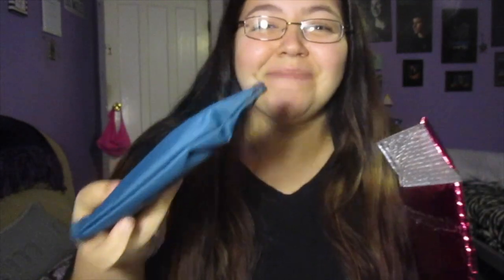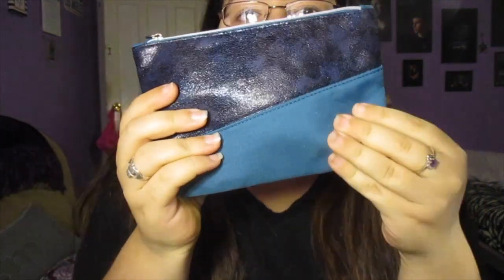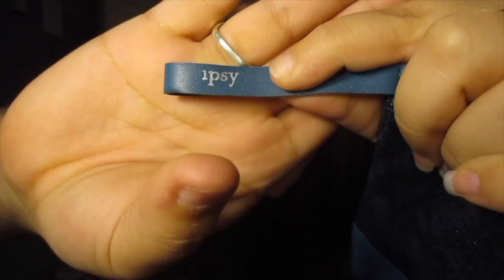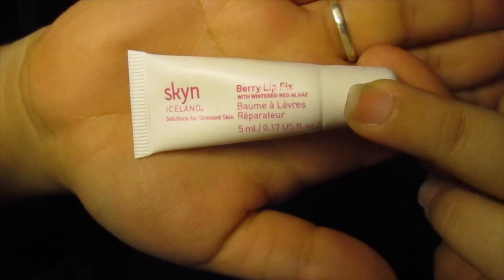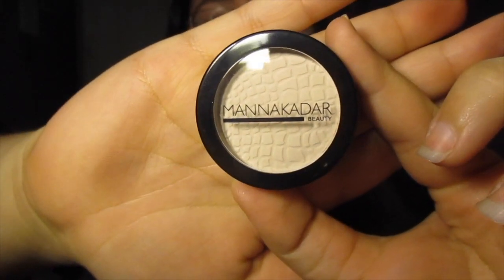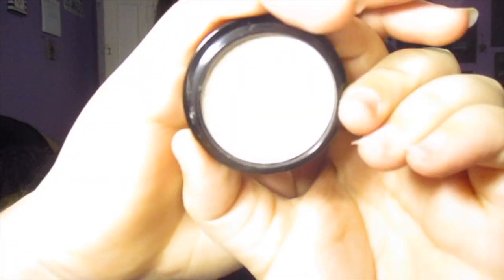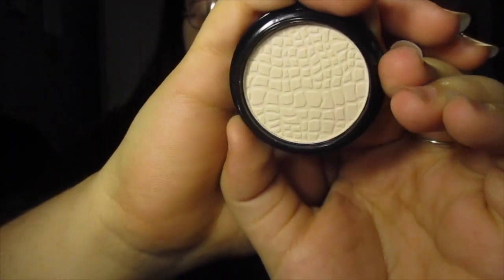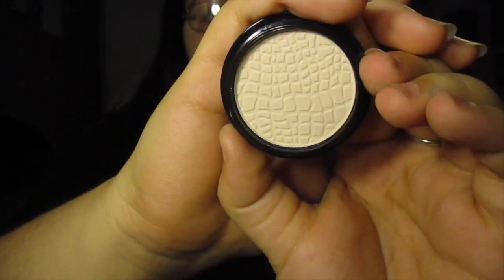NOVEMBER IPSY UNBAGGING | 2017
Personal Instagram: @yourbitchmolly
Makeup Instagram: @mollysmakeupmania